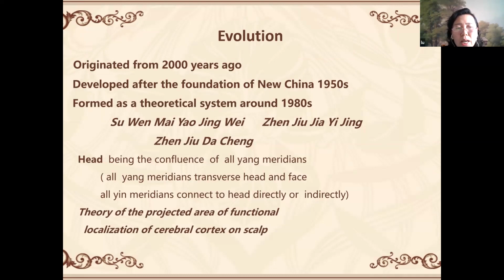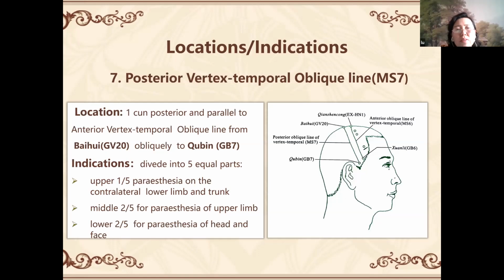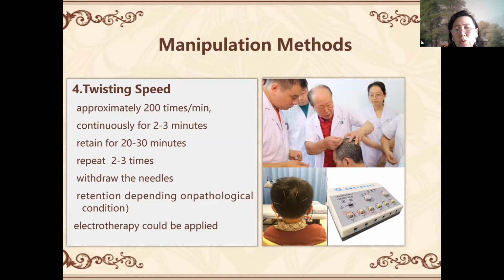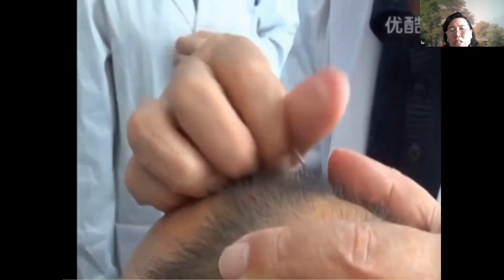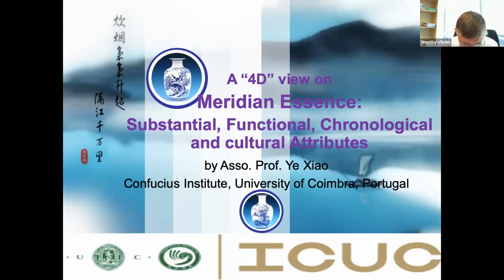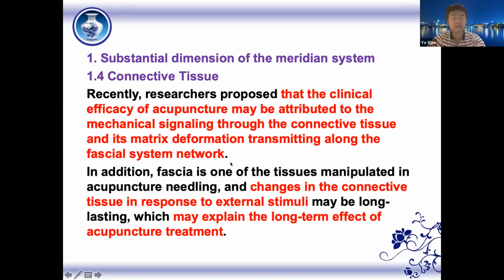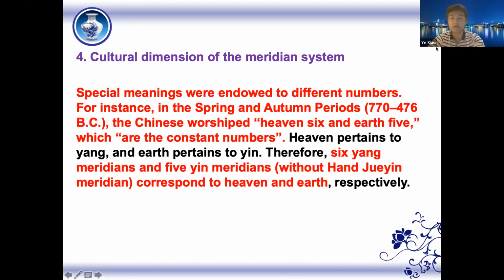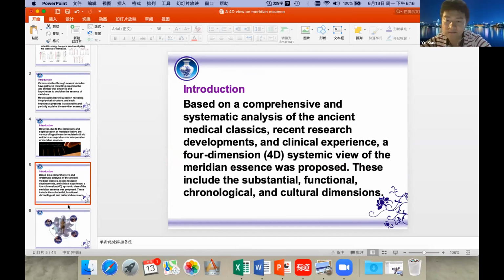GACICM Seminar Series 13th Jun 2022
Speaker 1 – Prof. Jinrong Lu on behalf of the London Confucius Institute for Traditional Chinese Medicine
Topic: The Clinical Application Sharing of Scalp-acupuncture

Speaker 2 – Prof. Ye Xiao on behalf of the Confucius Institute, University of Coimbra, Portugal
Topic: A "4D" systemic view on the meridian essence: substantial, functional, chronological and cultural attributes